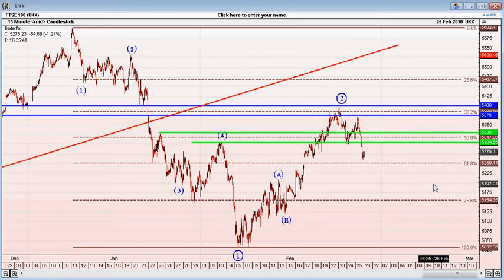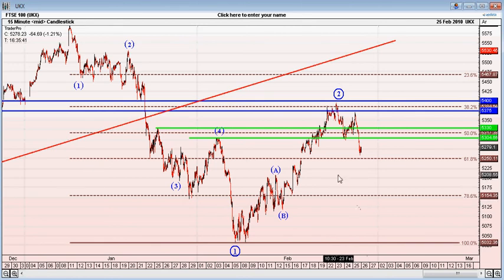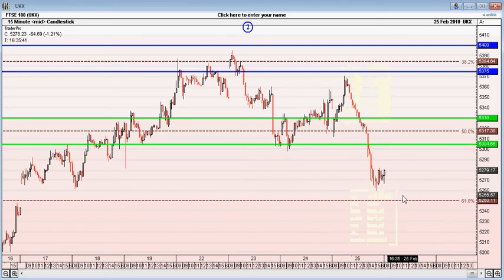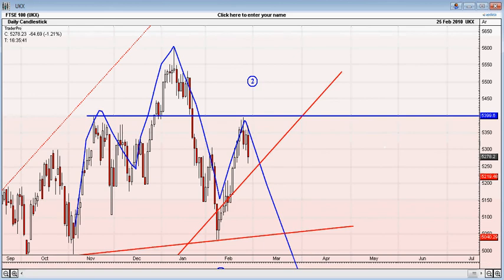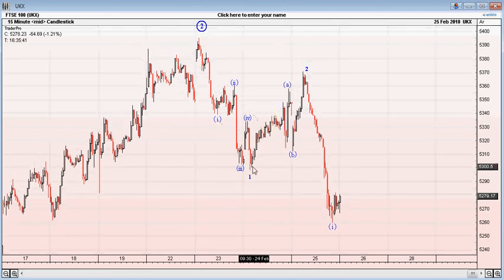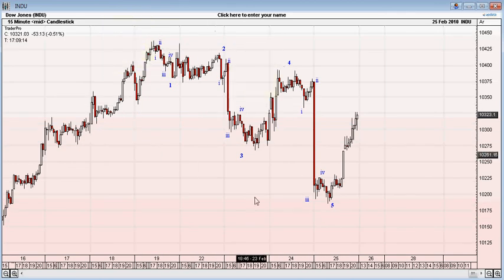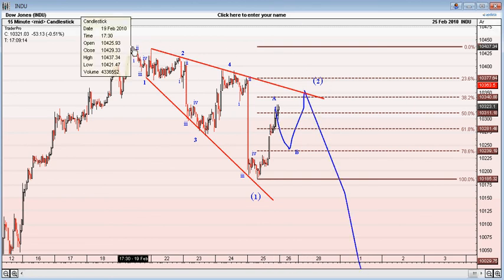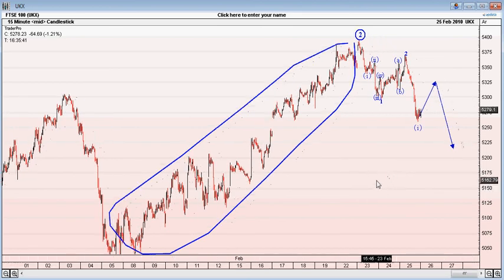FTSE 100 & Dow Jones Elliott Wave Review (26/02/2010)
This is my interpretation using Technical Analysis and Elliott Wave Theory to look at the FTSE 100. Elliott wave is my preferred tool when looking at the stock market, I believe that it can work to reflect the "psychology" of the market quite accurately.

I am NOT a very experienced trader or technical analyst, but I am very interest in developing my skills and welcome you to share your experienced and advice so that we may both learn from it. Nothing in this video should be taken as investment or trading advice.